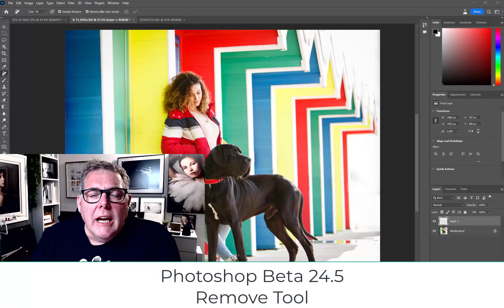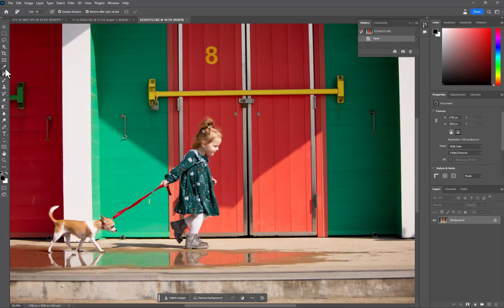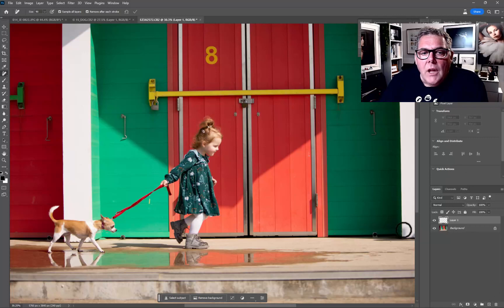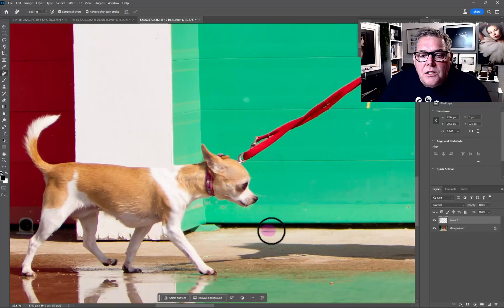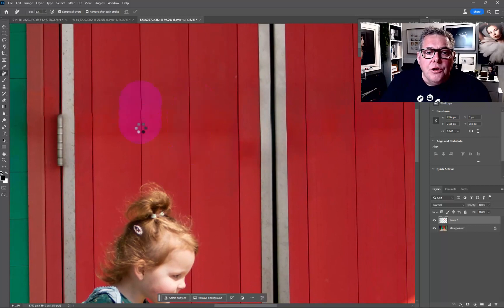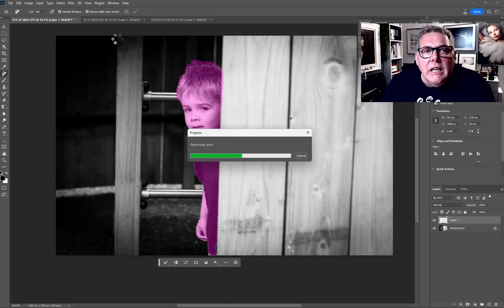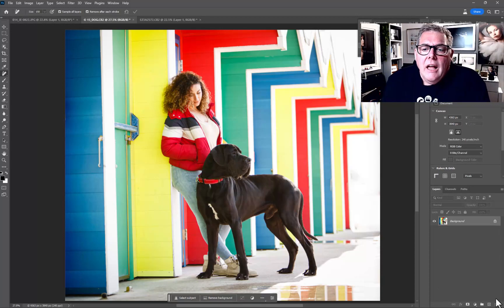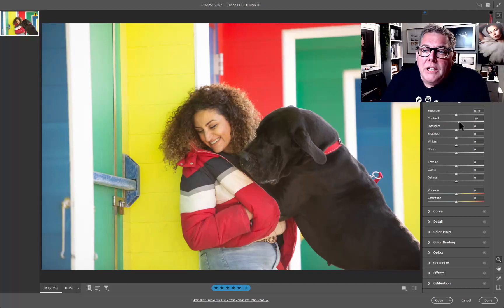Photoshop Beta 24.5 Remove Tool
Photoshop Remove Tool in The 24.5 Beta Download

Mark takes you through the basics of the new Remove Tool in the Photoshop Beta 2.5 release.
Using a variety of images he shows how to initially download the Beta version and then how to get started successfully using the tool in every day workflow straight away.